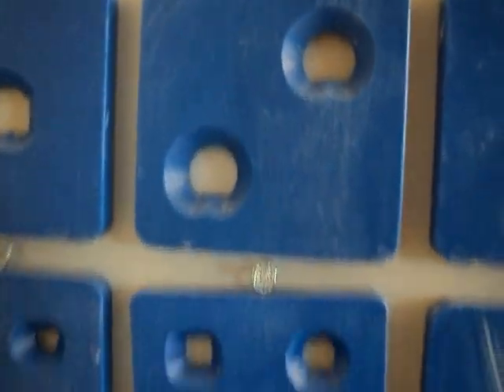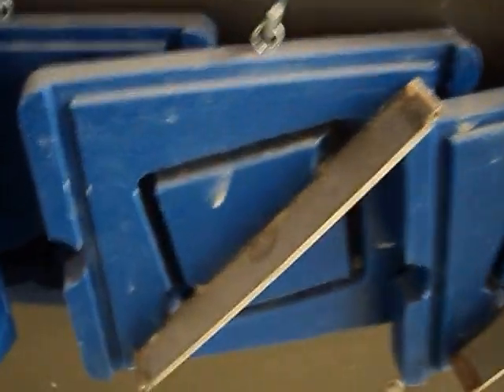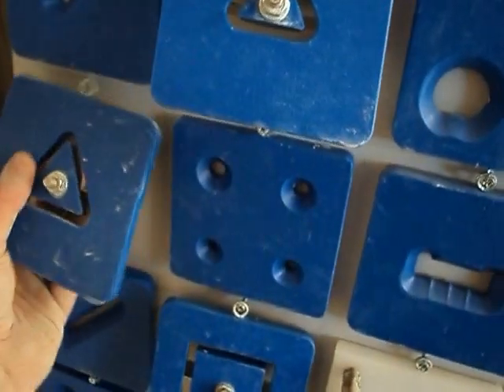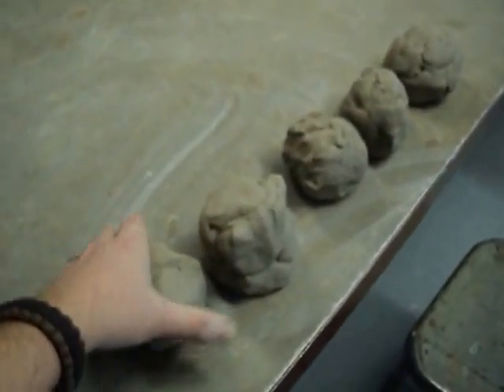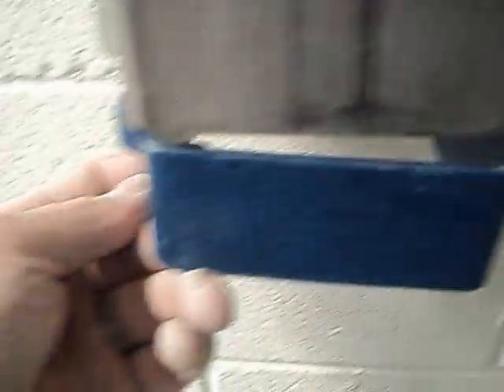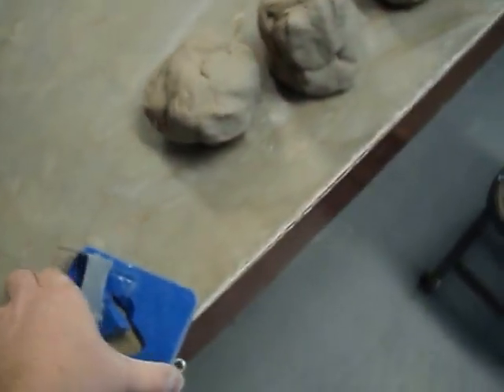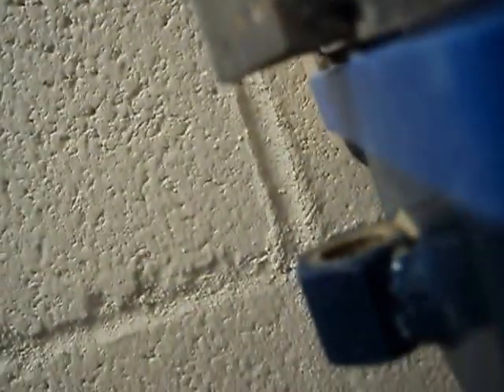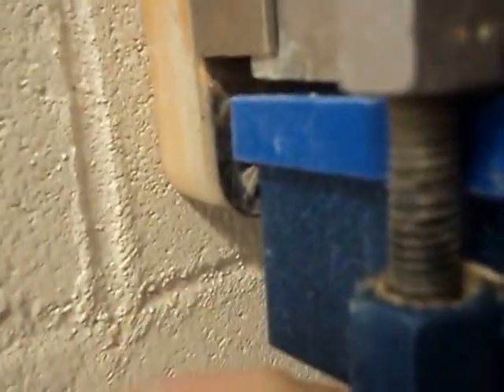Blue Extruder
Instructions on how to use the North Star Extruder.